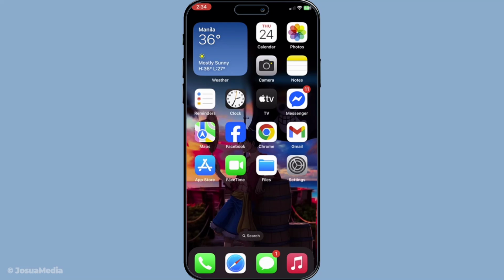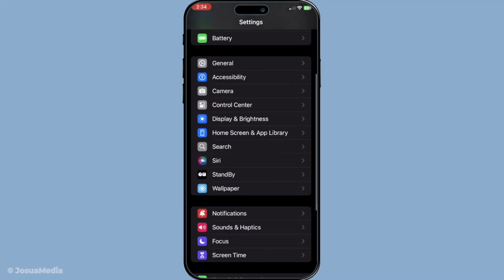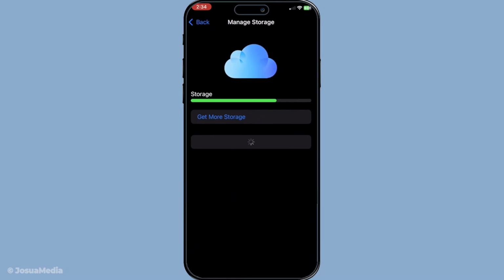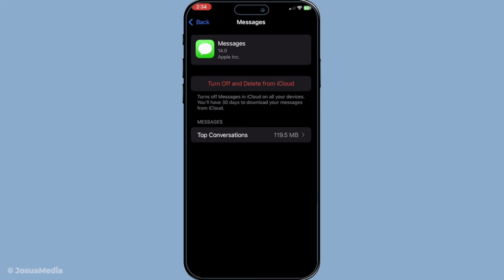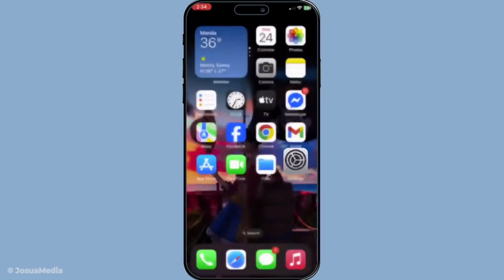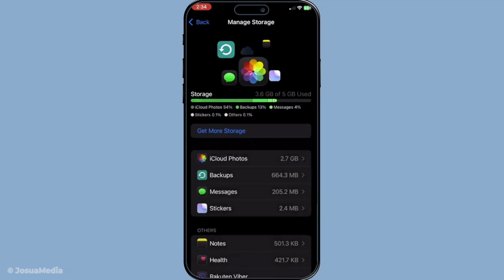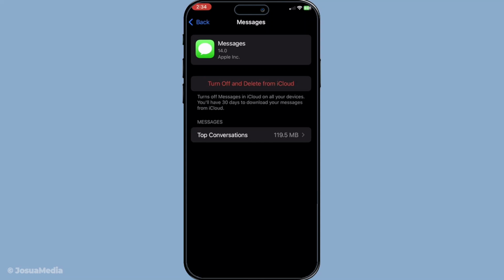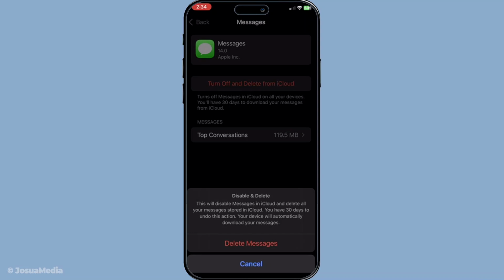How To Delete Imessages Or Messages From Icloud On Iphone (Manage Icloud Storage) (2025 Guide)